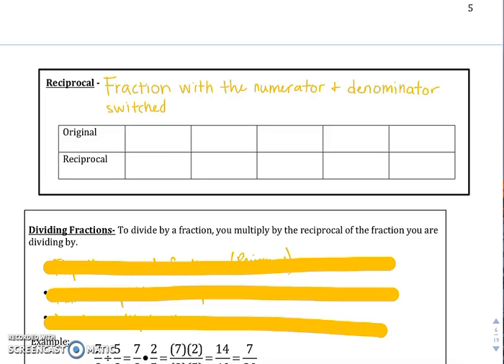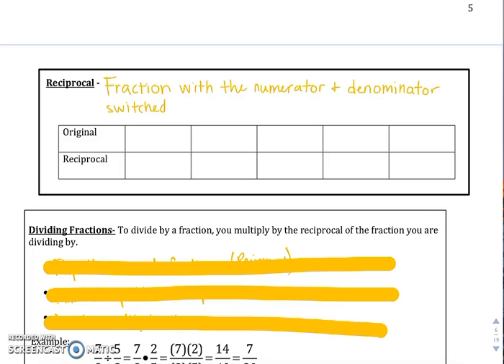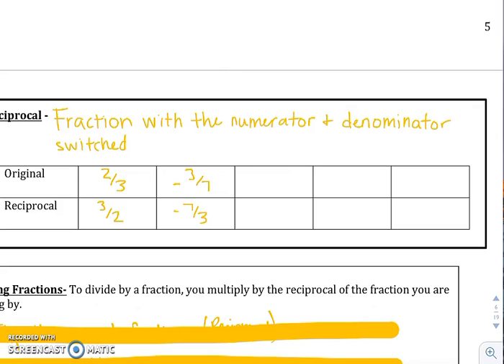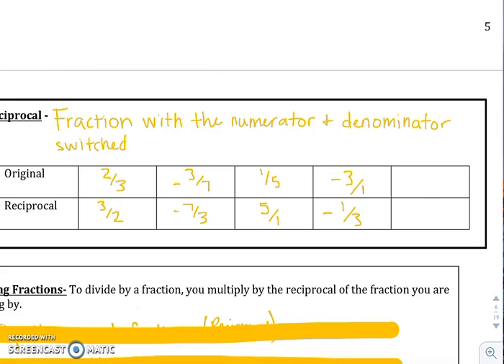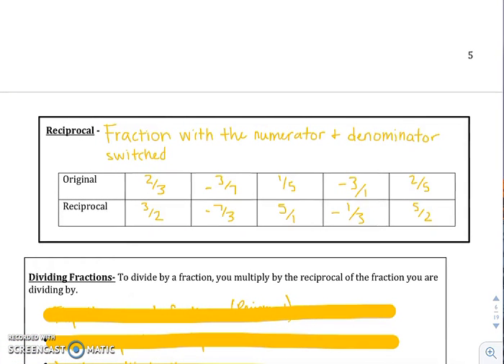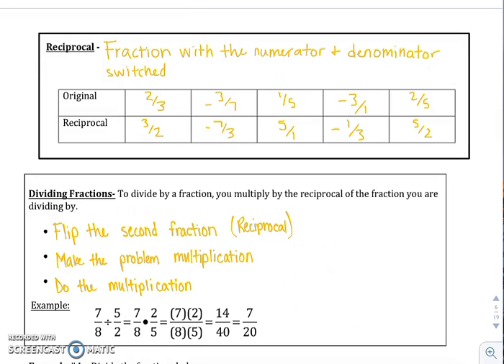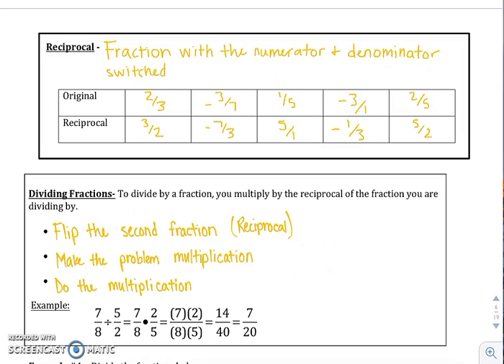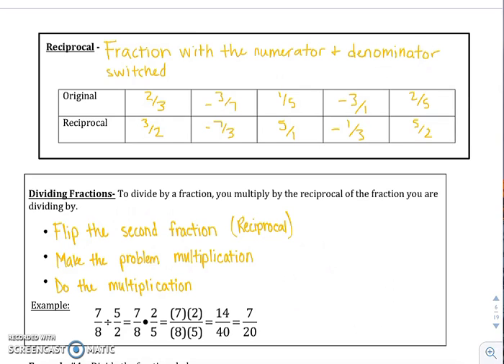Reciprocals and Dividing Fractions